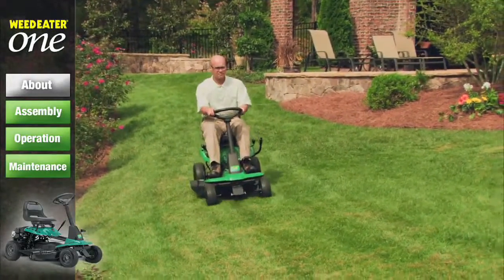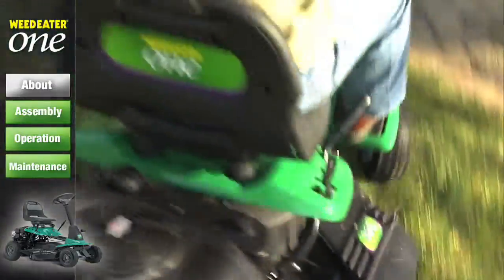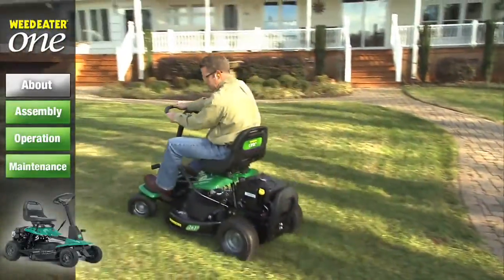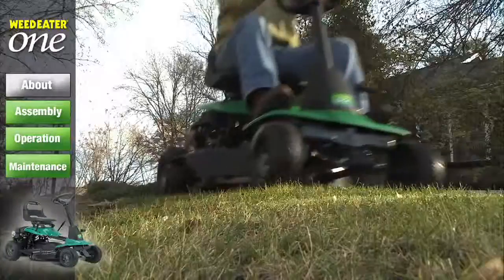Обзор райдера - газонокосилки Weed Eater One